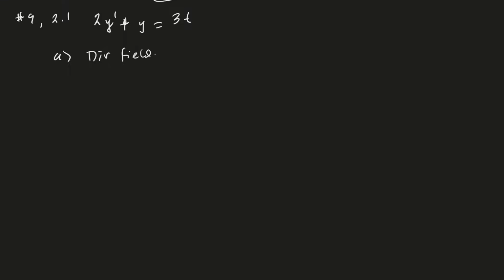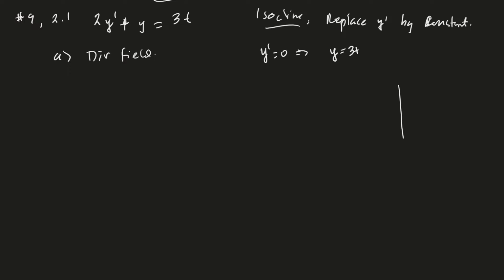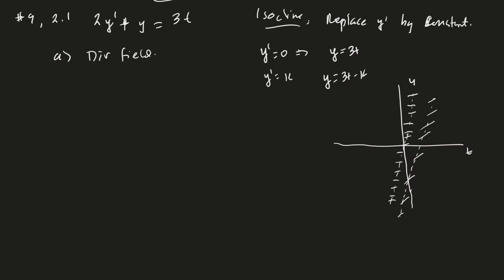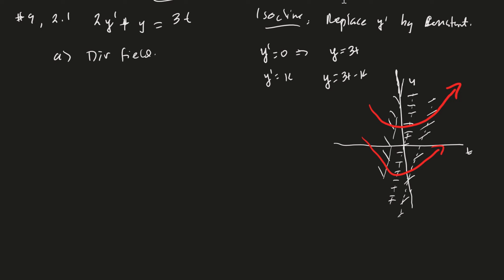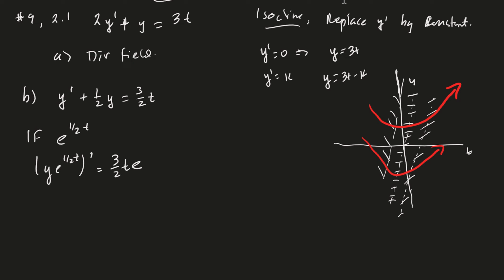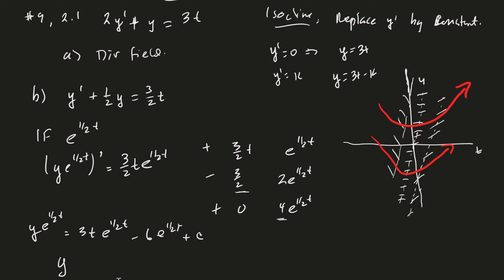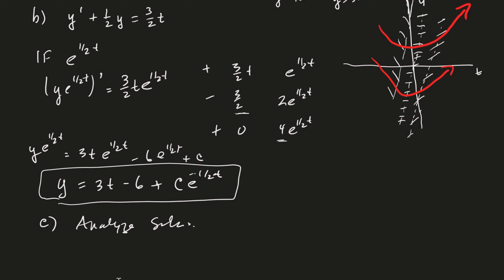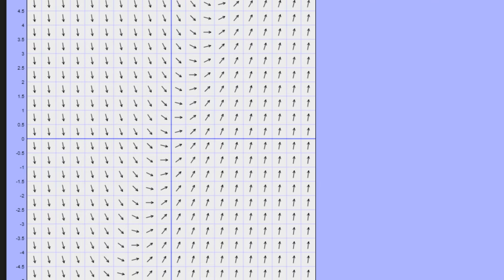ODE - Section 2.1, Exercise 9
ODE - Section 2.1 (linear first order DEs using an integrating factor).  This is exercise 9 from the homework.